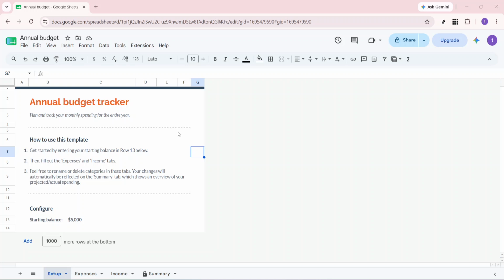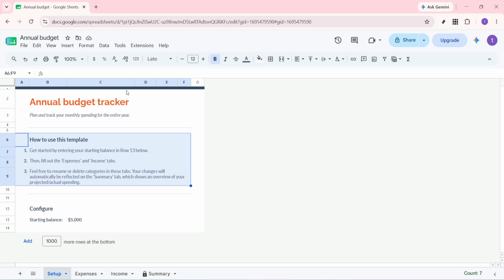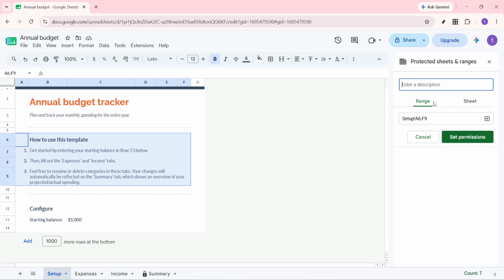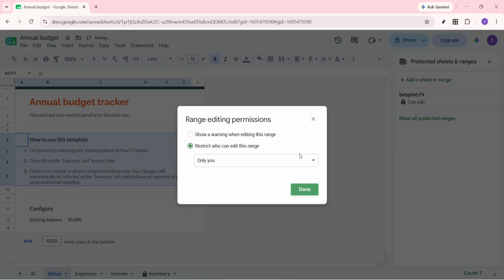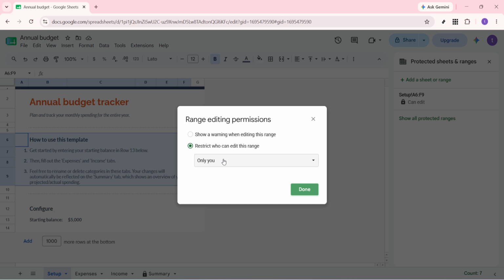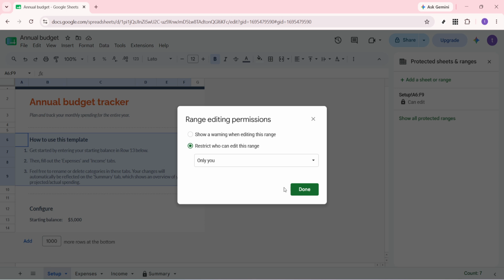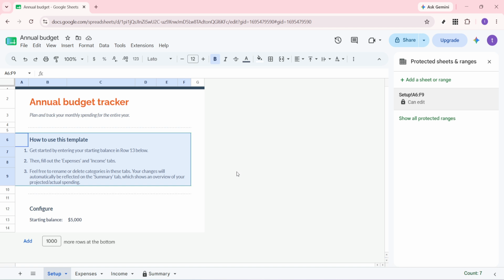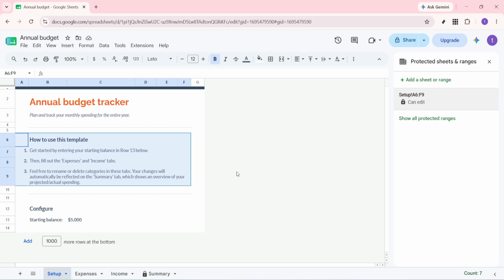How to Protect and Lock Cells in Google Sheets (2026 Update)